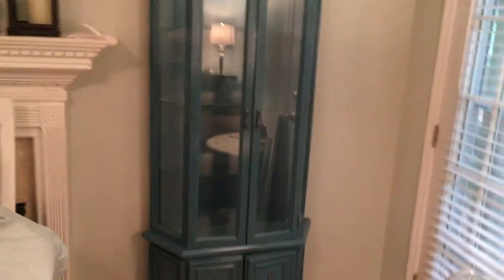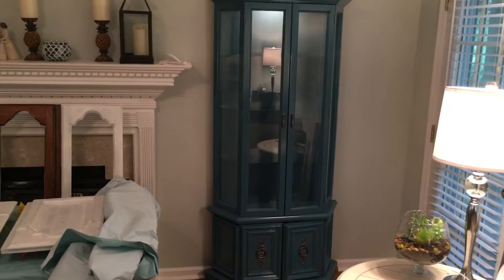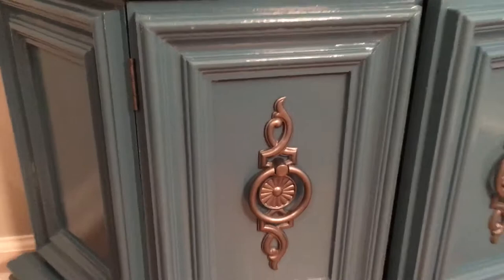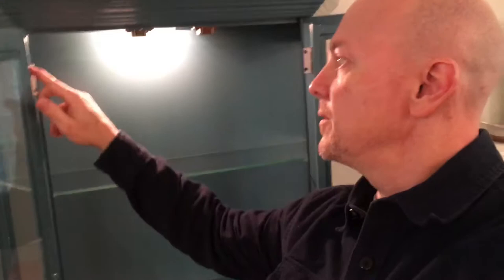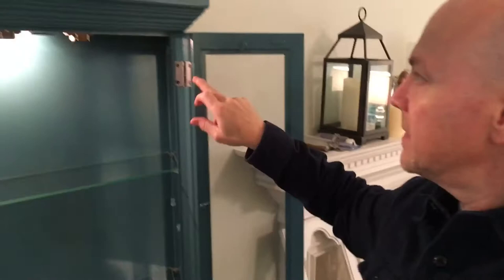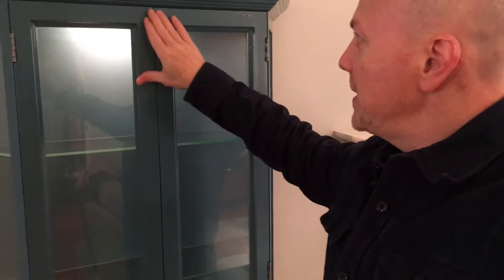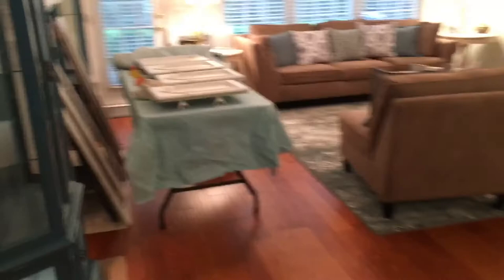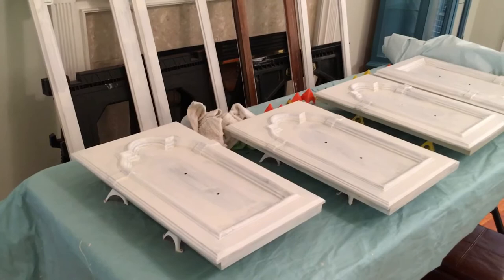Finished Painted Curios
Finished curio project. Describing the process to reinstall the cabinet hardware and some challenges along the way.